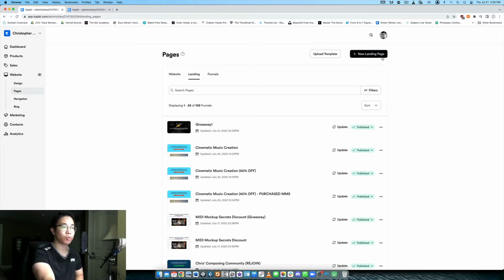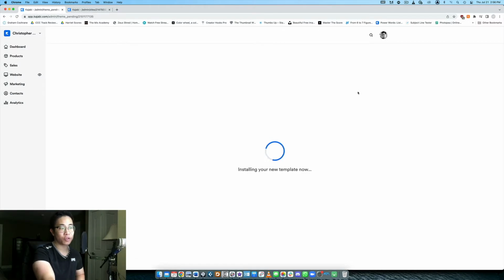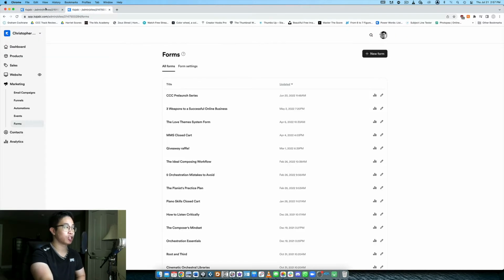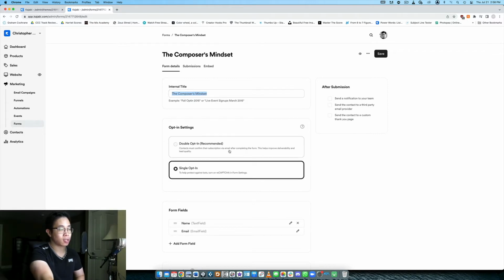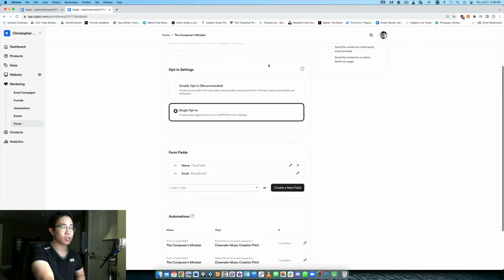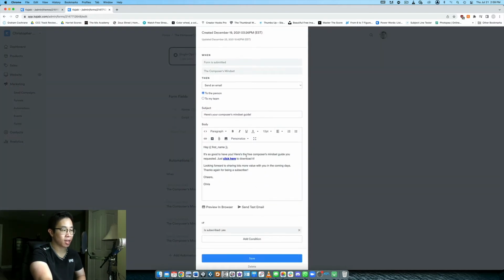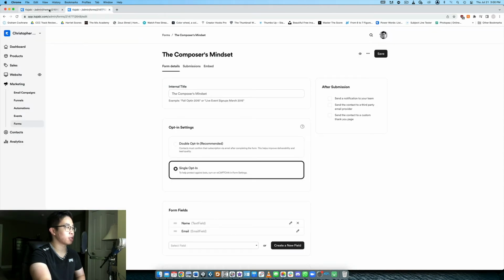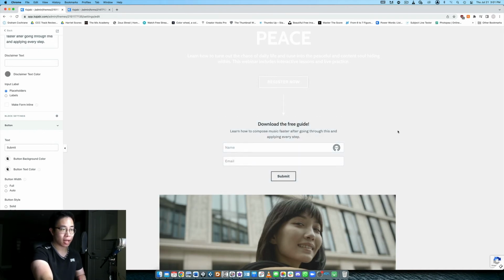How to Build an Email List from Scratch Using KAJABI!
Let's build an email list using Kajabi!

0:00 Overview
1:23 Landing page
2:24 Form
5:27 Integrating the page and form
8:04 Grab an extended 30 day free trial!